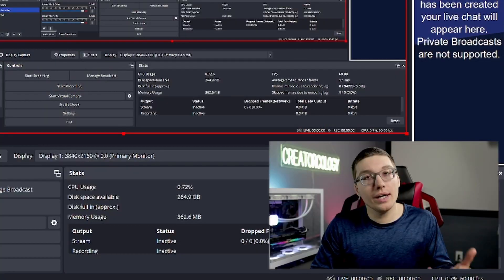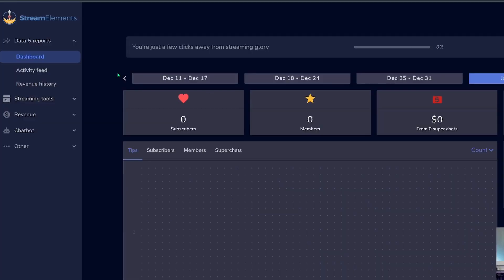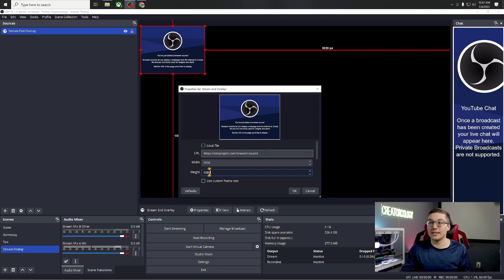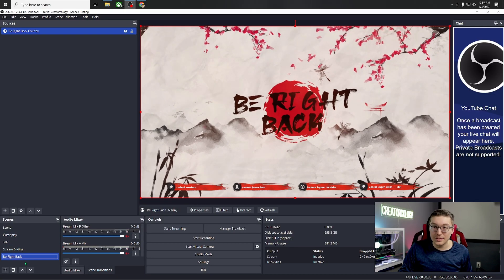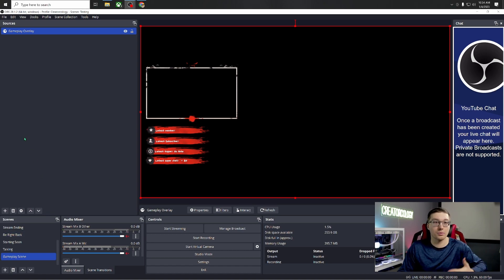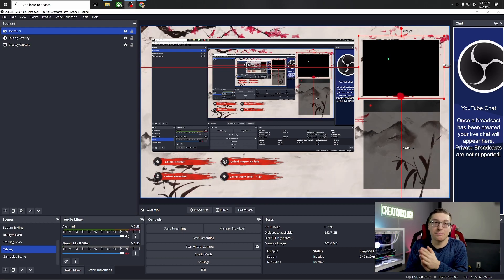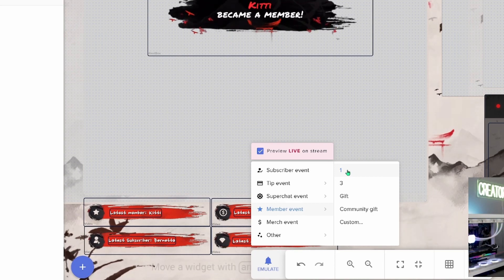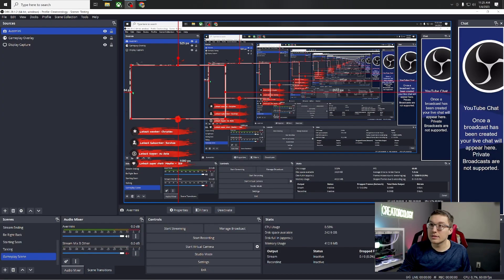OBS Free Overlays for New Streamers (Quickly Get Started for 2023)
I show how to get free overlays for OBS and set them up in minutes. This video is meant for new streamers and is not a photoshop tutorial.

Other Important Videos to watch before this one!

✅Gear List✅
Audio Interface- Presonus Revelator io24

Other:
Console- PS5, Nintendo Switch

Chapters:
00:00 Quick Word
00:16 Where To Get Free Overlays
00:46 What is StreamElements?
02:00 Overlay Gallery
02:22 Picking an Overlay
02:58 Stream Ending Overlay
04:49 Be Right Back Overlay
05:50 Starting Soon Overlay
06:35 Talking/Gameplay Overlay
07:50 Talking Overlay Setup
10:16 Alerts and Features
13:01 Gameplay Overlay Setup
13:26 Final Words/Outro